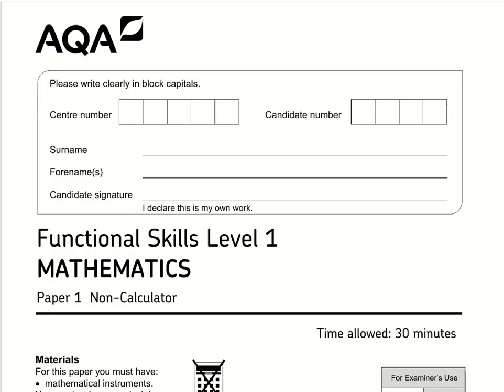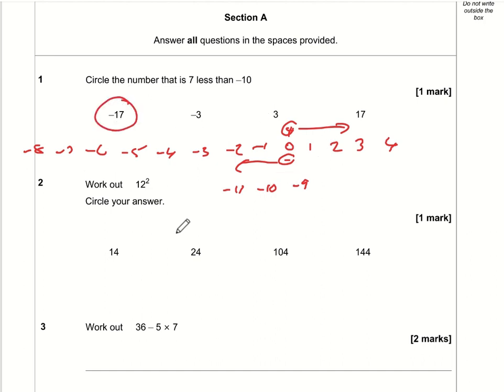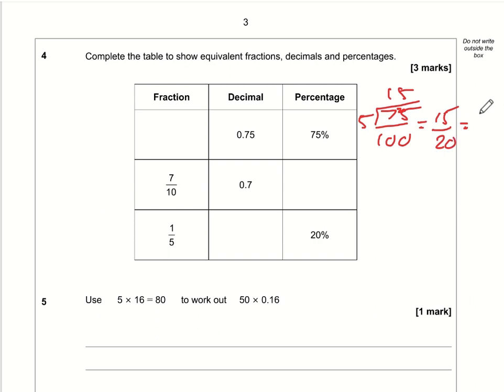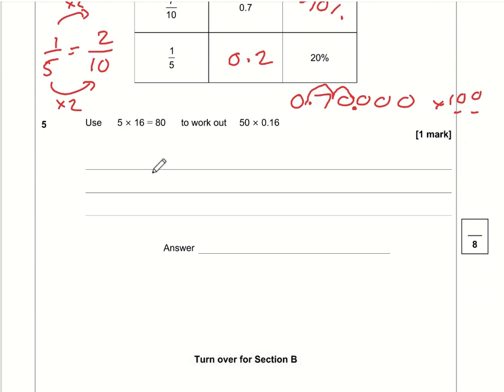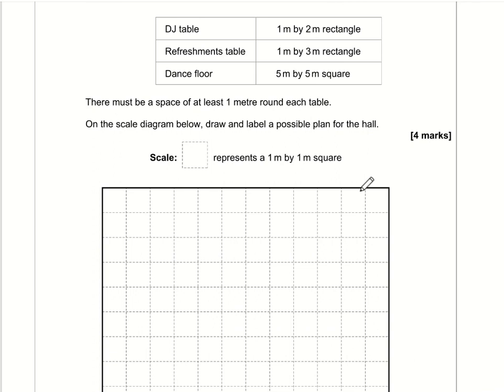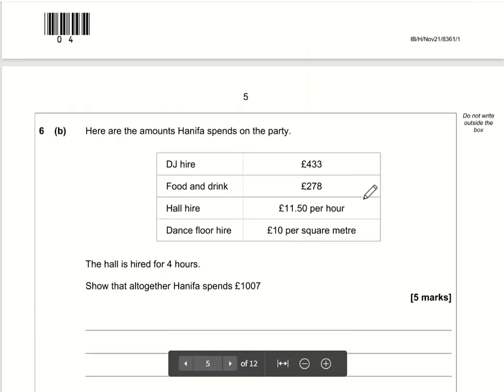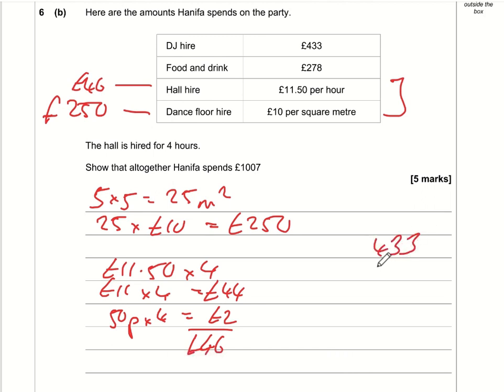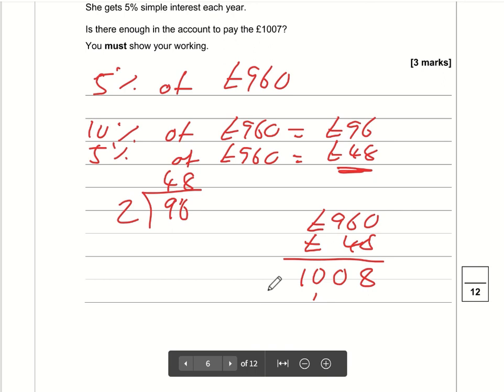AQA Functional Skills Maths Level 1 Paper 1 November 2021 Video Solution